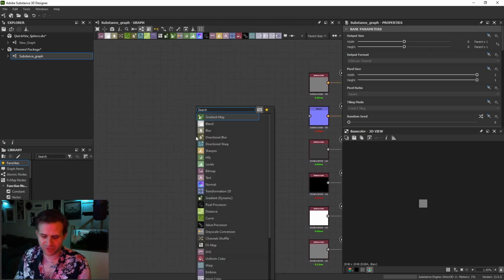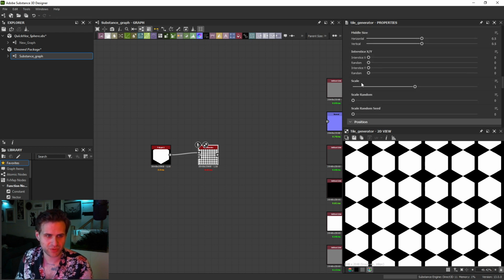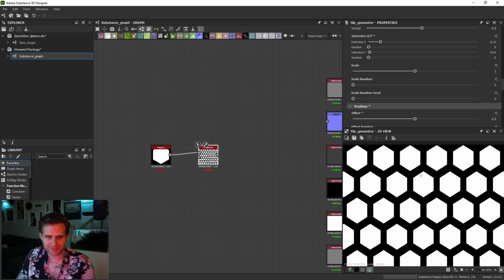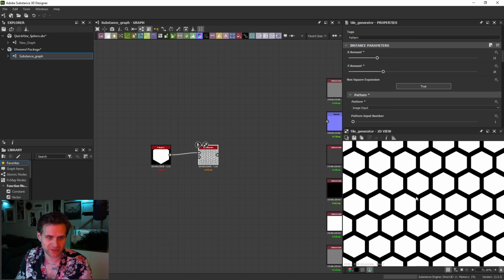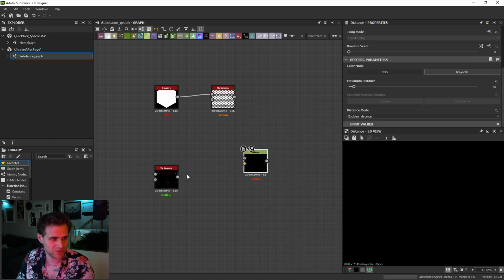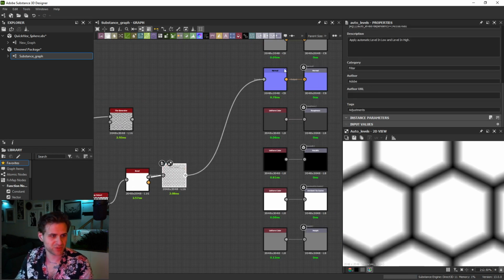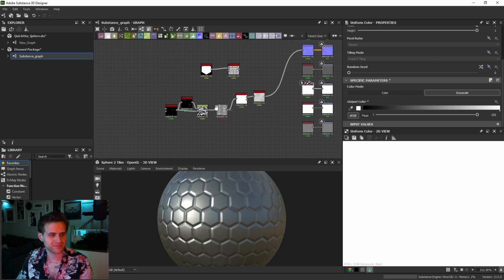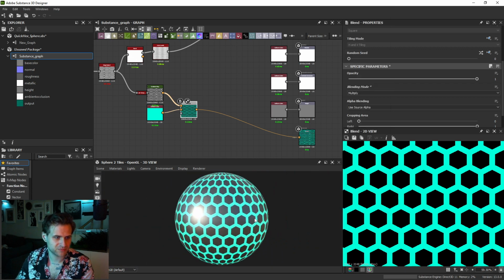Hex Pattern Trick for Materials from THE FUTURE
AHH the good ol' hex pattern. Want to make a forcefield? Hex Pattern. Need a UI targeting array? Hex Pattern. *Slaps car of hood* "This baby can fit so much future in it".

It can be annoying to deal with making these by plugging a polygon into a tile generator, I prefer this little trick that makes it much simpler to handle.